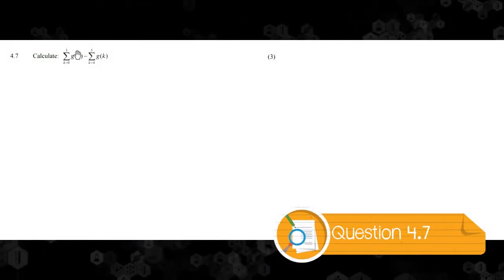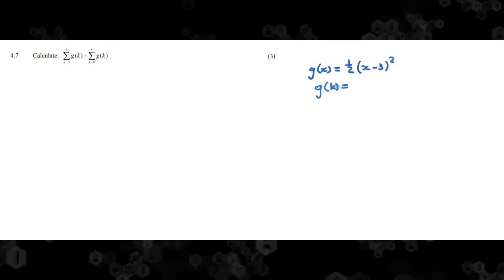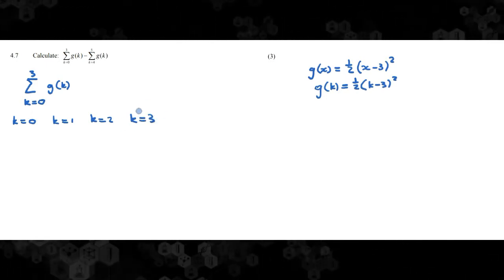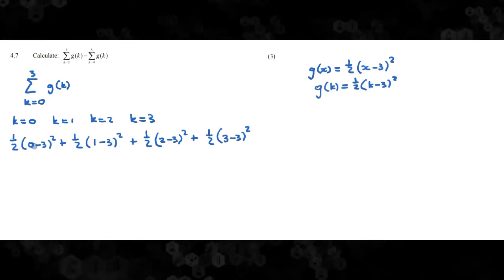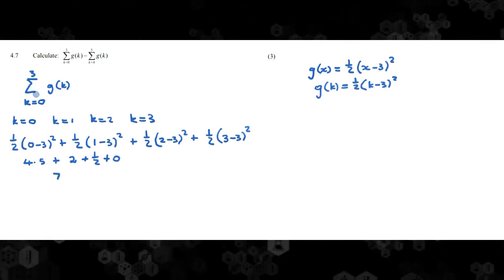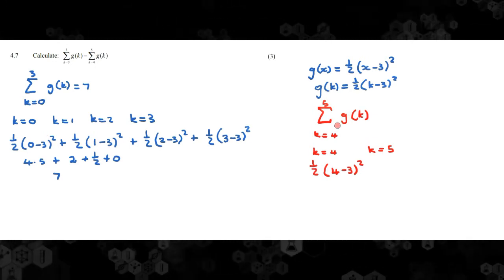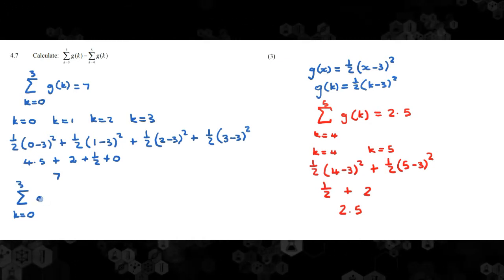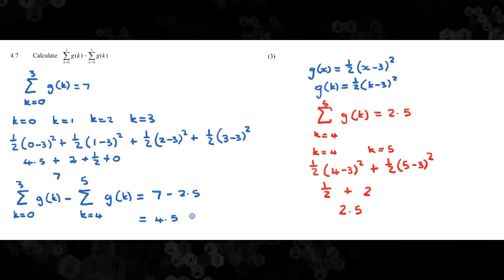Question 4 .7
PREPARATORY EXAMINATION MATHEMATICS PAPER 1 2018